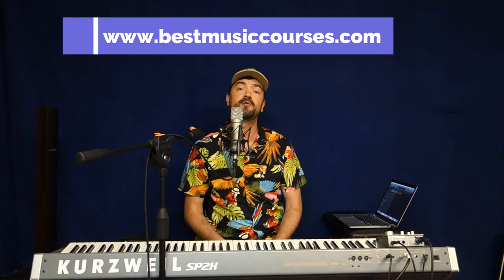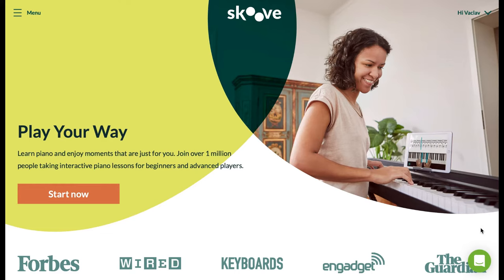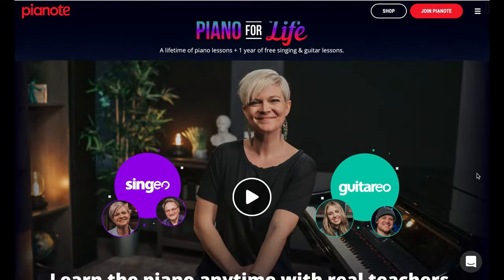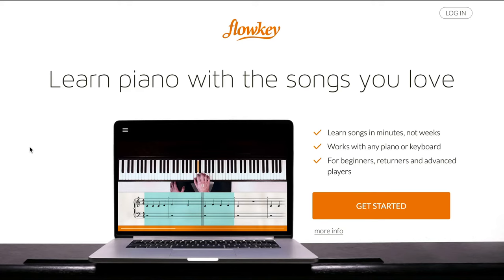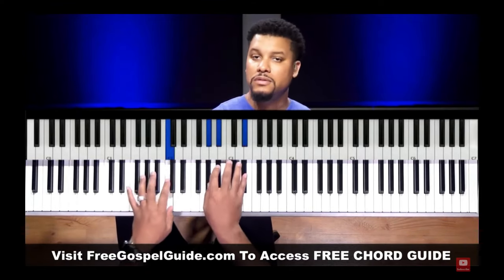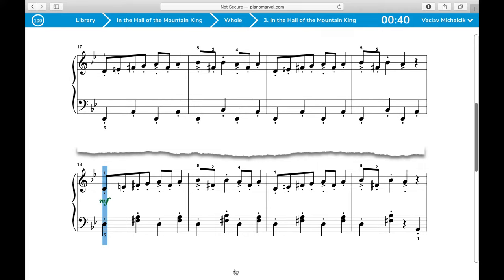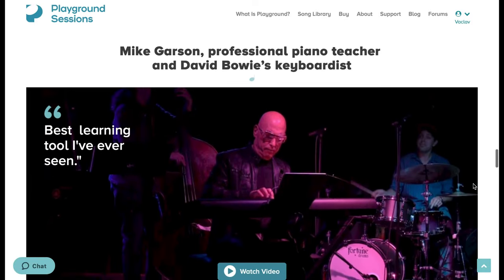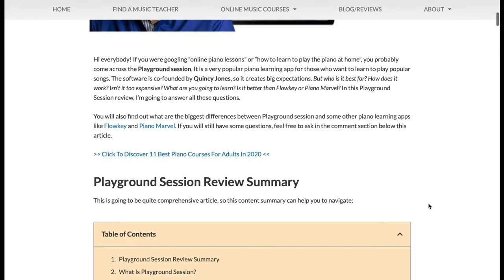10 Best Online Piano Lesson Apps And Websites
🎹 Hi there! Do you wanna learn to play the piano at home?🎹
Here are the best 10 online piano lesson apps and websites I can recommend so far (piano beginner and intermediate):

10 - SKOOVE (01:31)

9 - QUENNEL GASKIN'S PIANO TRAINING (02:31)

8 - PIANOTE (03:02)

7 - PIANO WITH WILLIE (03:34)

6 - FLOWKEY (4:20)

5 - HEAR AND PLAY (05:07)

4 - PIANO MARVEL (05:53)

3 - PIANOFORALL (06:54)

2 - PLAYGROUND SESSION (08:22)

1 - ARTISTWORKS (09:26)

Thank's for watching and enjoy the time with your piano!